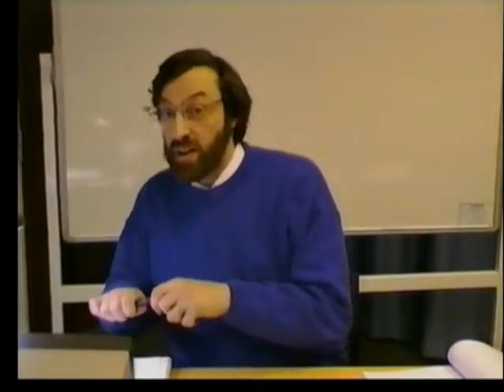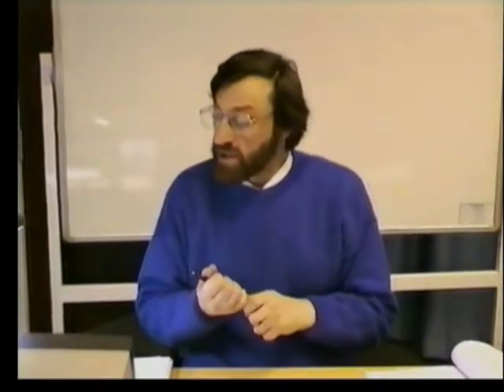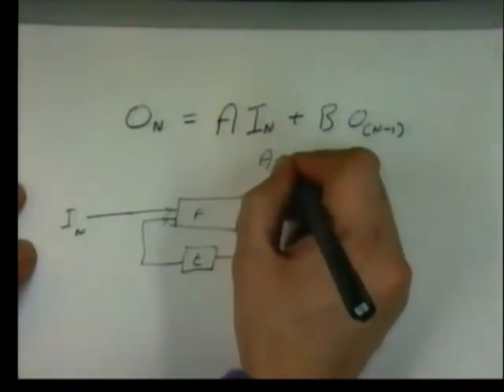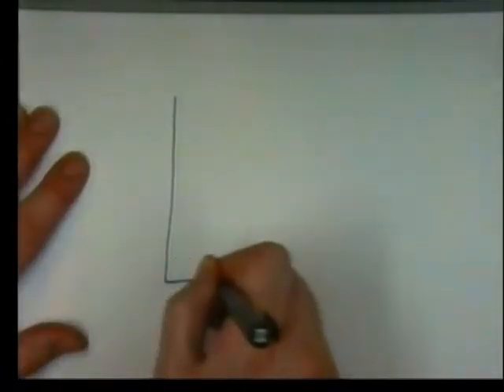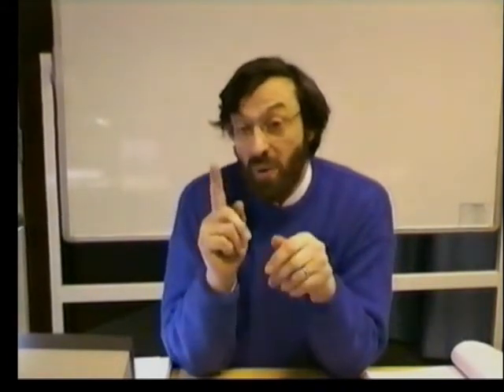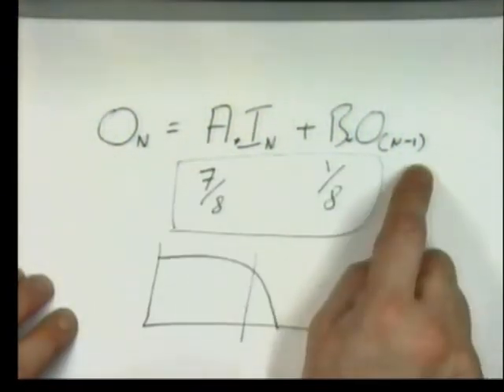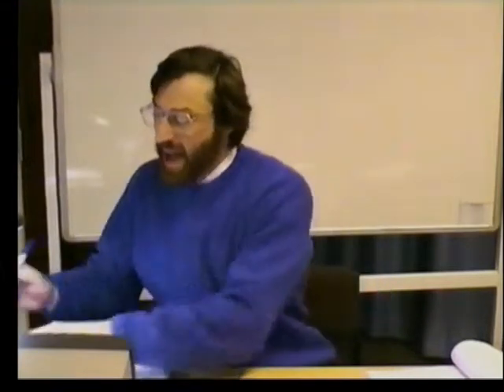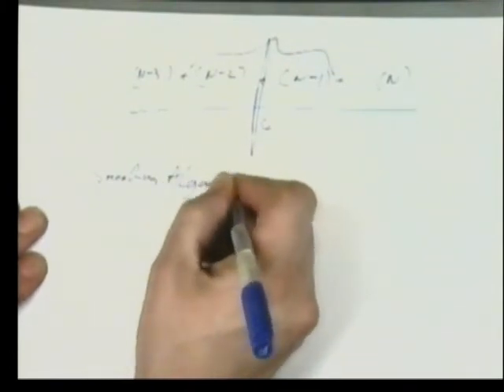REAL TIME SYSTEMS - LECTURE 6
Part of a course of embedded systems for automation, measurement and control